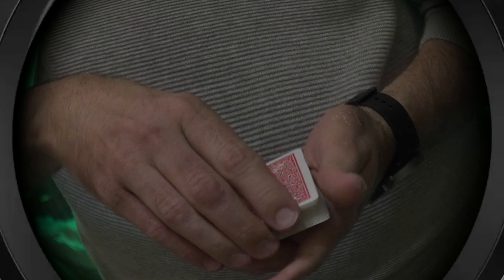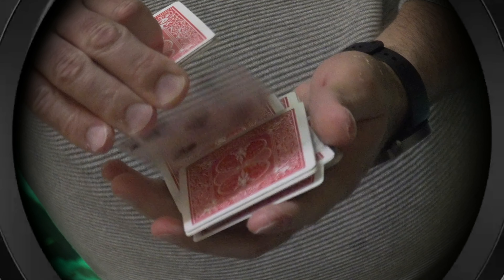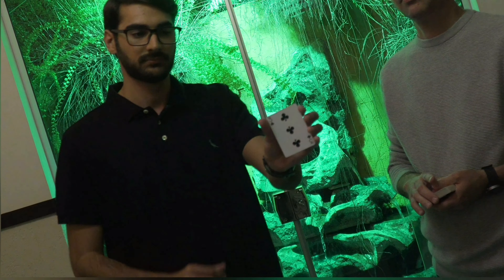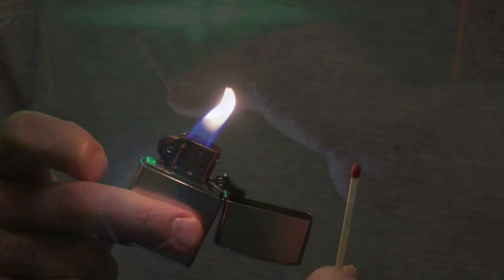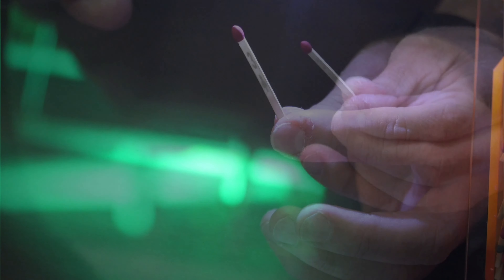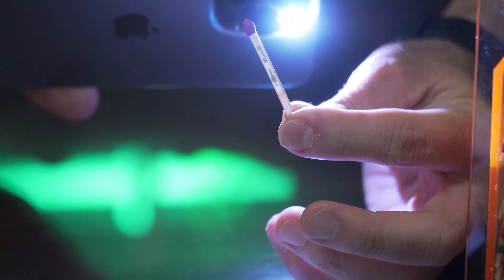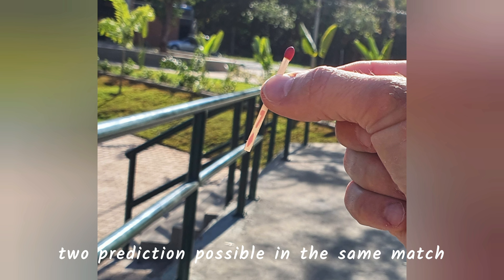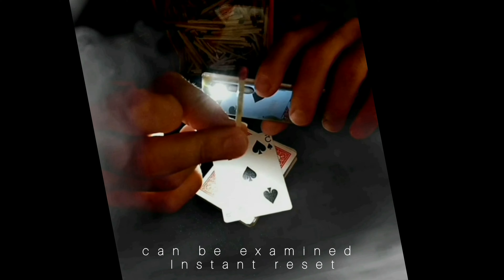The Secret Shadow - by André Previato official trailer...